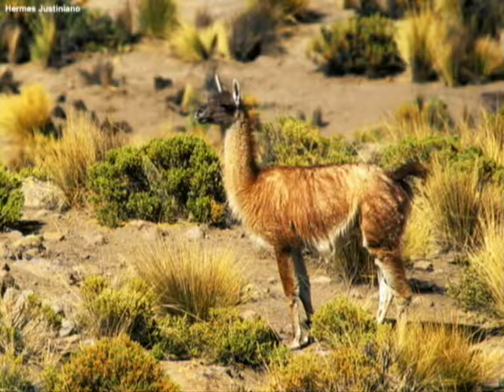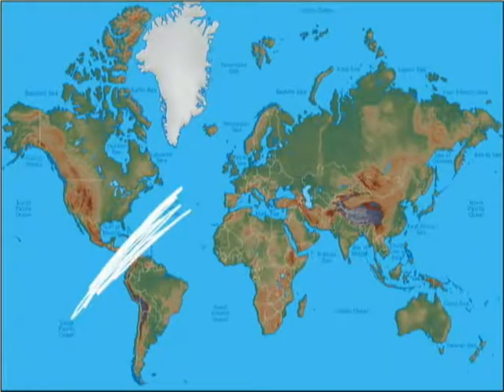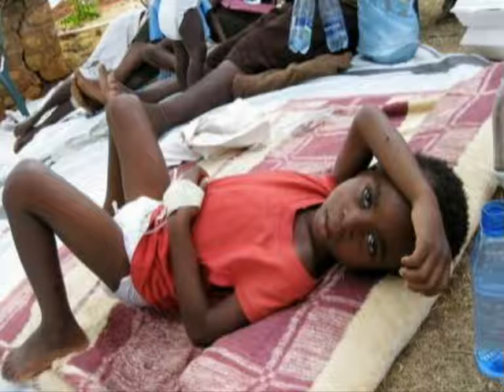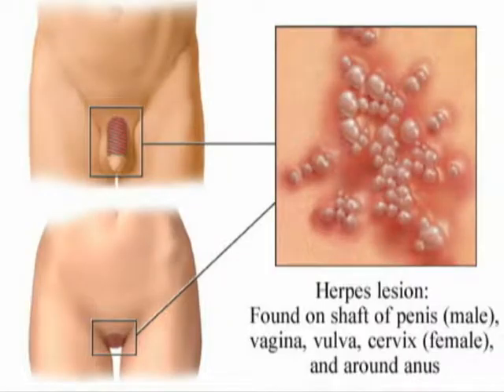2010 - The Real History of Humanity Revealed - Part 2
The narrative of this documentary is mostly based on the Historical research done by Jared Diamond, "Guns, Germs & Steel" (1997)

"(...) certain environments allowed for more possibilities than others, either offering the Human 'many opportunities' or either limiting him to an extreme degree.

For instance, after the time Humans firs set foot on the Australian continent some 10 000's of years ago, all big mammals that existed there, went extinct. The same happened in Native America: by the time of the arrival of humans, all big mammals -- except for the llama and the closely related alpaca -- were either hunted to extinction or perished through the climate shift.

With everything discussed so far, a pattern has now emerged. South America had just one domesticable specie, while North America, Australia, and Sub-Saharan Africa had none. In contrast the remaining 13 mammal species all existed on the Eurasian continent (including North Africa), because the natural environments there were more supportive of those species. Merely by determining the spread of these animals, the course of history already became predictable.

Obviously once a particular technique of food production had been found, that method was then able to spread to other peoples/societies -- crops and animals could be used outside of the area where the method was first 'discovered'. Though here again the environments played a decisive role.

If one look at the size and the orientation of the big landmasses of the earth, one will notice that there are differences. For instance the American and the African continents have a smaller surface than Eurasia. If we then look at the orientation of the landmasses we see that America and Africa both have a vertical orientation on the map. The vertical distance between the two remotest points of the continent is called the 'north-south axis'. Eurasia has a very broad horizontal orientation, which is termed a 'west-east axis'.

Why is this relevant? It has to do with the climate differences on the different latitudes of the Earth, such as the Equator. These latitudes run horizontally across the globe -- on maps this is depicted as horizontal strokes. This implies that on a landmass with a large horizontal axis, the longest distance of that landmass will find itself laying entirely within one latitude or climate. Hence Plants and Animals that are able to live on one area within one latitude, will most likely be able to live in other areas within that same latitude.

However with Africa and America -- because of the vertical orientations -- the landmasses are more 'divided' by different latitudes. One merely need to consider the desert on the equator in Africa, nearly 'cutting off' the upper and the lower halfs of the continent from each other. Thus different latitudes will 'cut up' the continent, making transfer of Animals and Plants along a vertical axis more difficult. Let's illustrate this with a practical example: for instance, while the llama existed as a domesticated animal in South America -- and while a type of wheel had been invented in Mexico -- the two never met. As a consequence of this, the wheel never got any practical application other than being used for small toys. The two area's were 'cut off' from each other through the climate barrier of Central America."

Equality farming equalmoney guns germs steel 'Jared Diamond' '10.000 years' tools egyptian sumerian Rousseau 'John Locke' 'Vananda Shiva' 'Raj Patel' 'Joseph Stiglitz' Monsanto 'economic hitman' colonialism racism slavery America Mexico Rothchild Rockefeller elite bank 'Federal reserve' IMF anthropology Chossudovsky 'Noam Chomsky' 'V for vendetta' 'World Bank' 'United Nations' 'Venus project' philosophy conspiracy Zeitgeist Tsarion 'Michael Moore' globalization capitalism Desteni Desteniproductions 'Equal Life Foundation' DesteniRanch Math